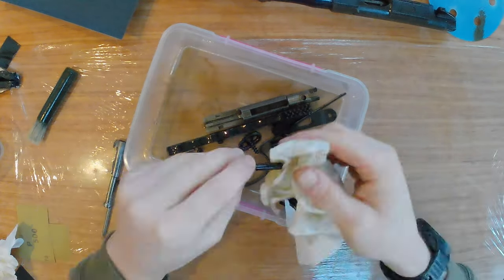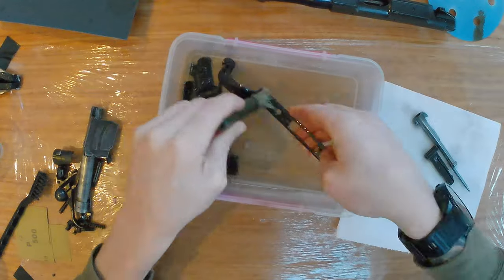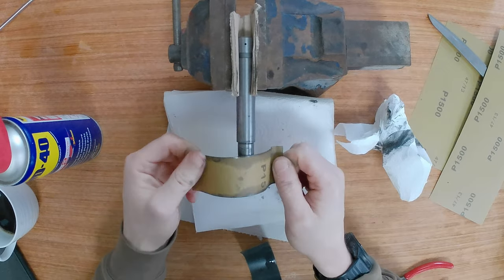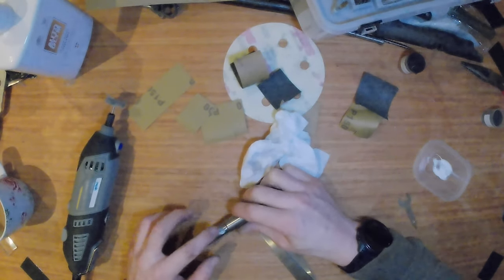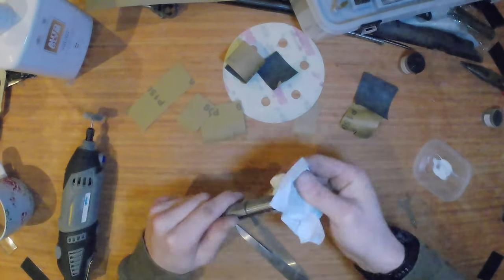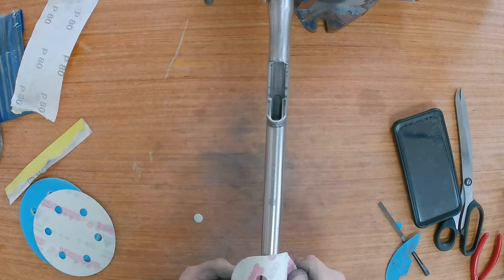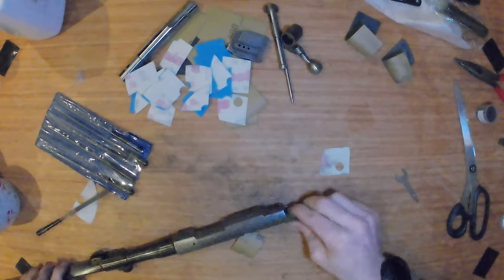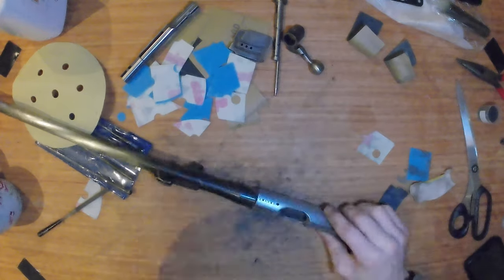Rifle Restoration Part 4 Metalwork BRNO MOD 2/CZ 452. How to restore a BRNO MOD 2 CZ 452 Rifle Stock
In the fourth episode I show you how to completely strip down the metalwork ready to bluing. Restoring a BRNO MOD 2/CZ 452 but applies to any rifle or shotgun.